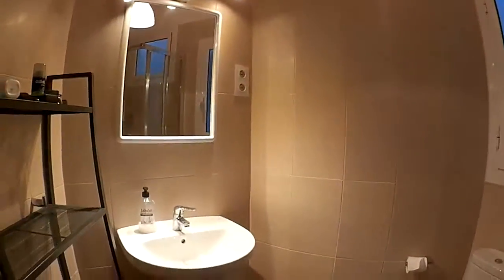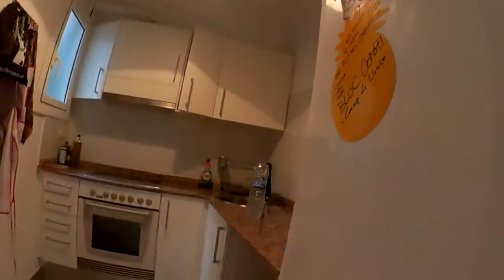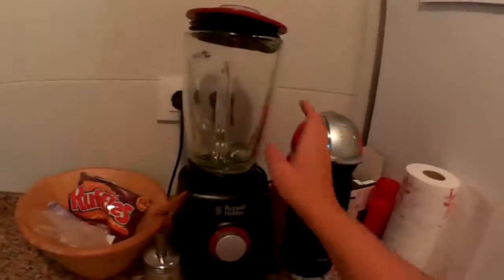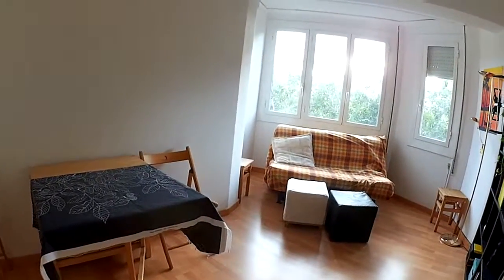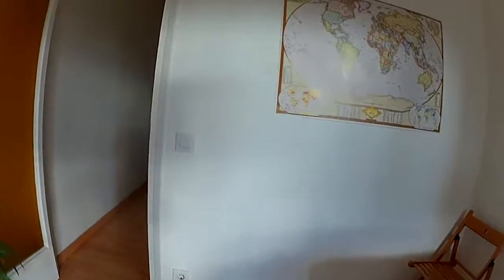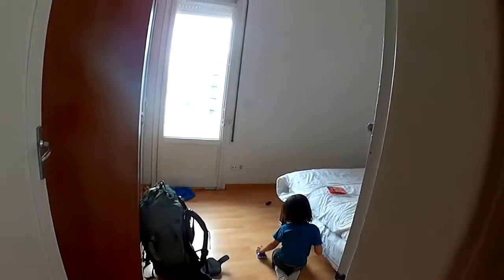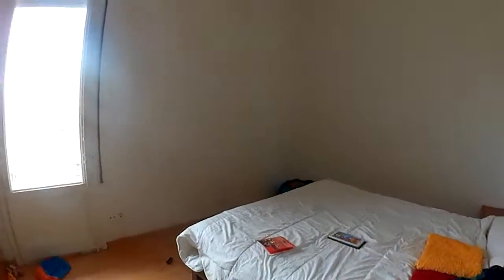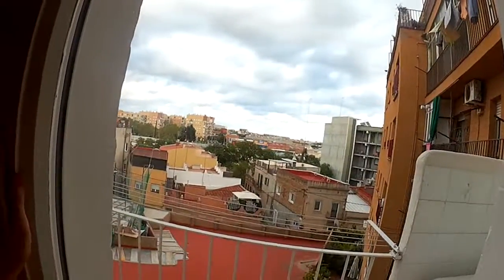FLAT TOUR / BARCELONA / TRAVEL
Eat Love Travel